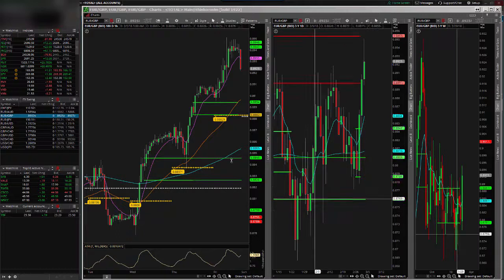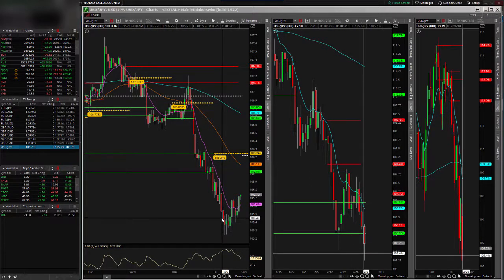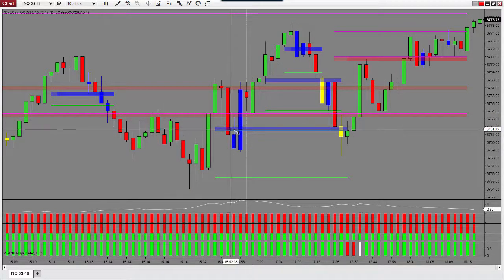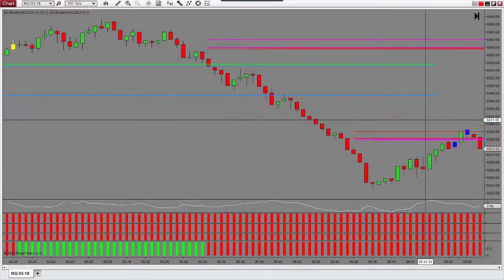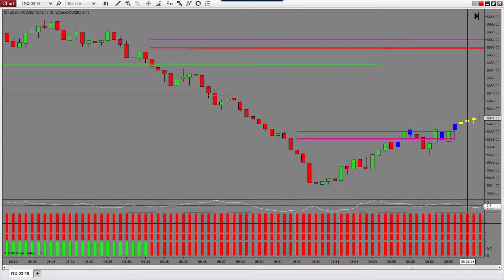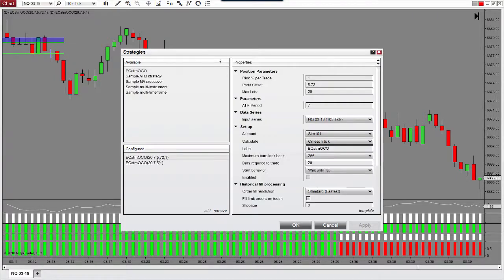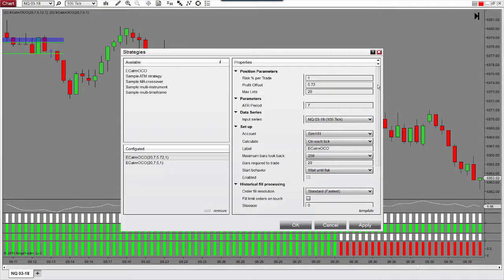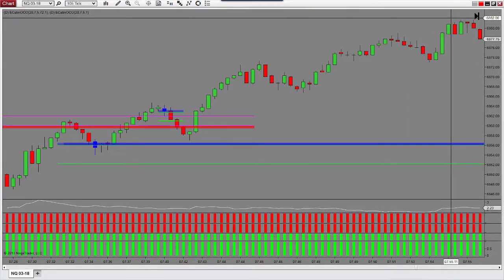Mean Reversion - Perfect Example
‘General Risk Disclosure Example: Futures and forex trading contains substantial risk and is not for every investor. An investor could potentially lose all or more than the initial investment. Risk capital is money that can be lost without jeopardizing ones’ financial security or life style. Only risk capital should be used for trading and only those with sufficient risk capital should consider trading. Past performance is not necessarily indicative of future results” Sign Up: